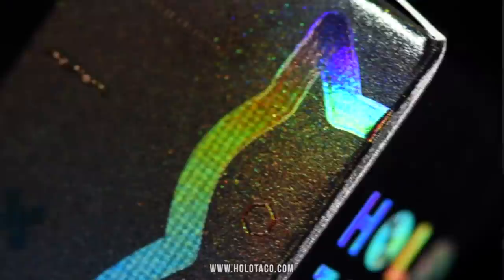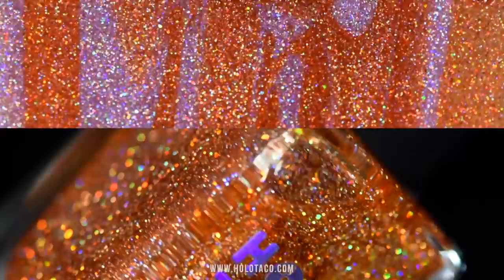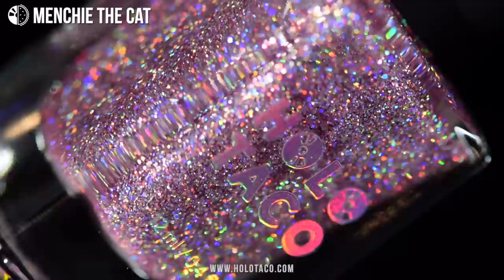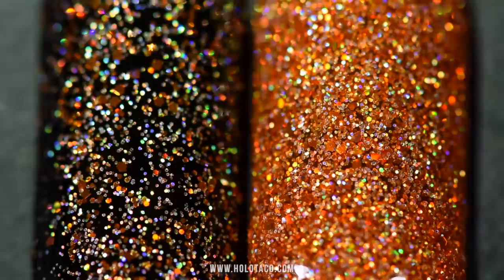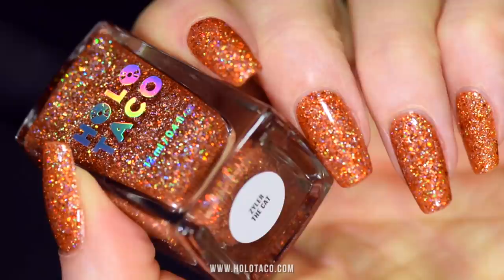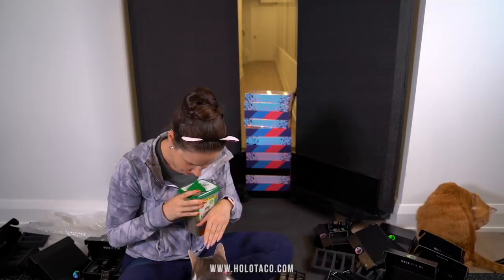How Many Bottles of Nail Polish Can My Cats Jump Over?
The cats are outta the bag😻😼 Shop new Menchie & Zyler holos✨ ➡️
A portion of sales will go towards supporting pets in need with Petsmart Charities Thank you guys for your support😻

💿🌮💅H O L O  T A C O  C A T S  D U O:
💅 Menchie The Cat & Zyler The Cat  - $13 each
BONUS: 🌈🌈🌈Rainbow linear holos just restocked!

Don't forget to pick up the following to complete the perfect mani!
💦🌮 Glossy Taco for that super smooth glossy quick-dry finish and to make your nail polish last longer without chipping

I filmed my face in this video with this camera
This lens
B cam
B cam lens
Vlog cam

Audio recorder
External mic